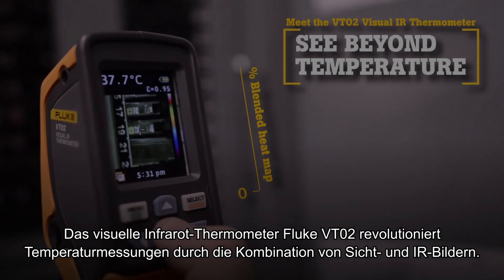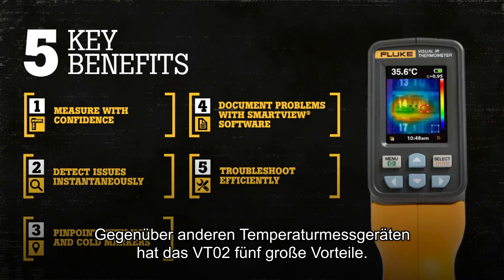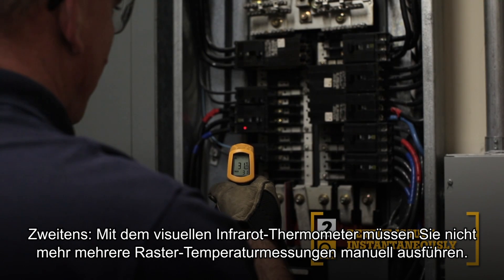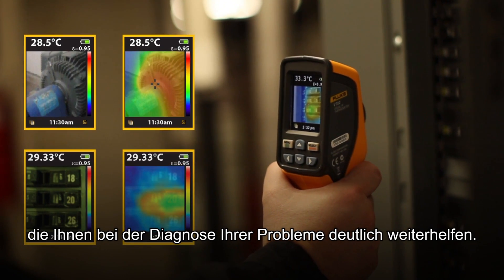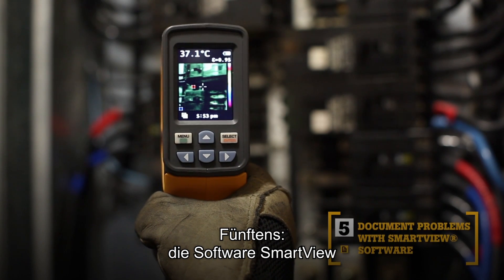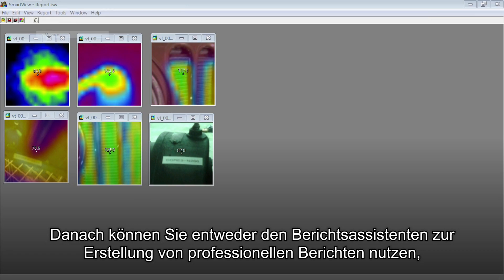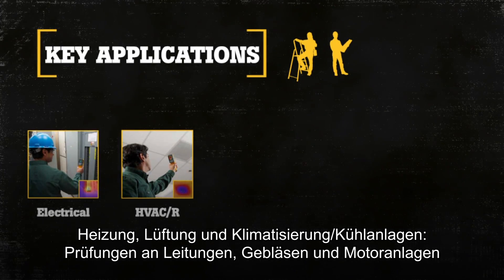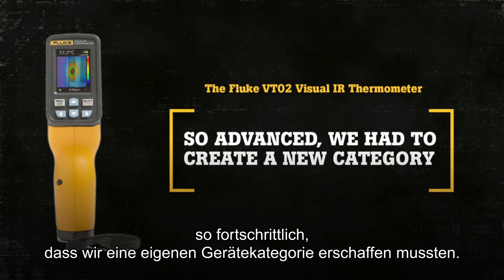Visuelle IR-Thermometer ( VT02 ) | Fluke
Das Visual IR-Thermometer VT02 ist so praktisch wie ein punktweise messendes Thermometer und bietet gleichzeitig die Vorteile der visuellen Funktionen einer Wärmebildkamera. Dadurch entsteht eine vollkommen neue Messgeräte-Kategorie -- eine Kamera für die Fehlersuche mit IR-Wärmekarte.